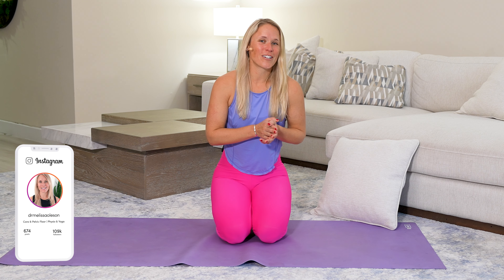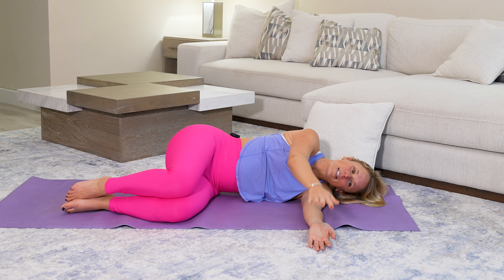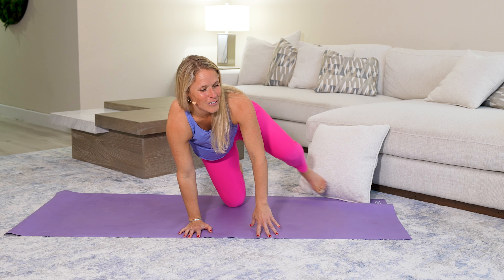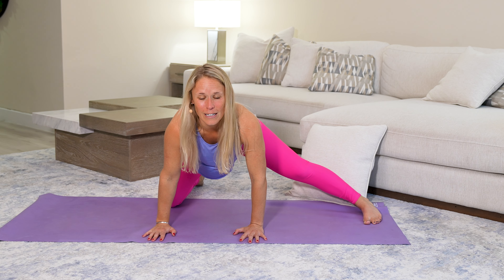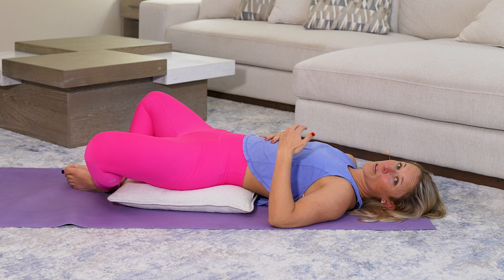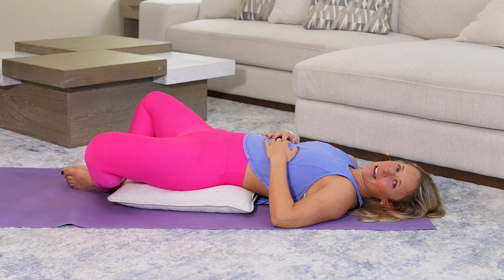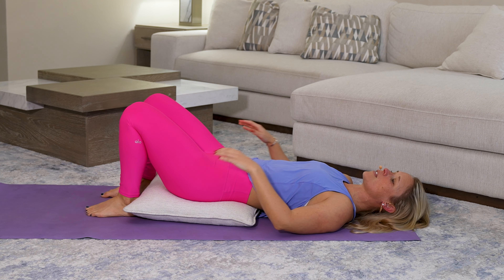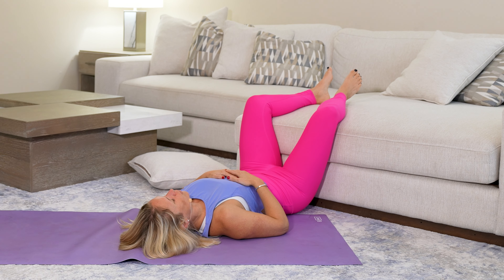5 Yoga Exercises to Relieve Pelvic Pain or Pressure | Pelvic Floor Relaxation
Looking for relief from pelvic pain, pressure, or tightness? These 5 yoga exercises to relieve pelvic pain or pressure pelvic floor relaxation. Working on gentle stretching & relaxation exercises coupled with breathing helps to ease pelvic tension. Using your breath is key with learning how to manage your intra-abdominal pressure. When there is too much pressure that can lead to pains, pressure, leaks, digestive issues, and more.

If you are struggling with how to activate or feel pelvic floor muscles join The Beyond Breathing Masterclass to learn exactly how to do this